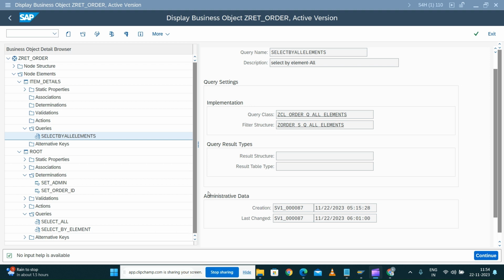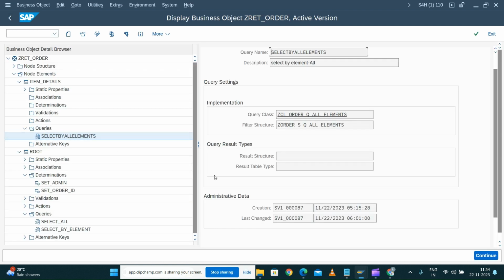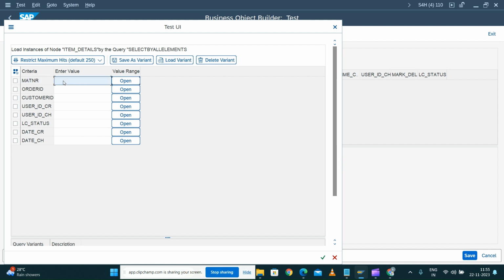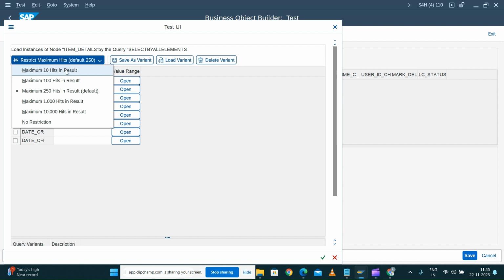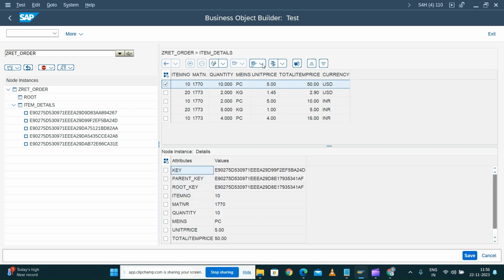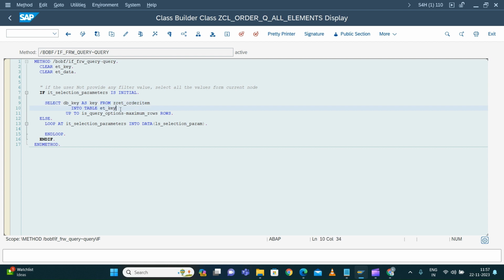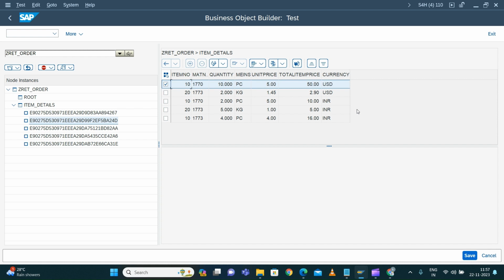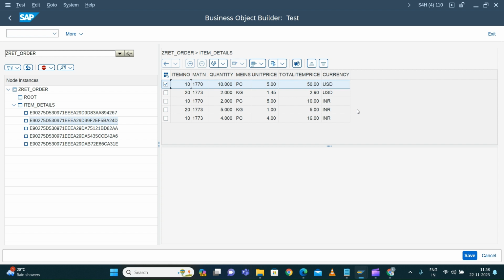SAP BOPF Part 30 Query Testing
BOPF - SAP Business Object Processing Framework
- Query Modeling
- Query Class implementation
- How to Test the Query in BOBT transaction code